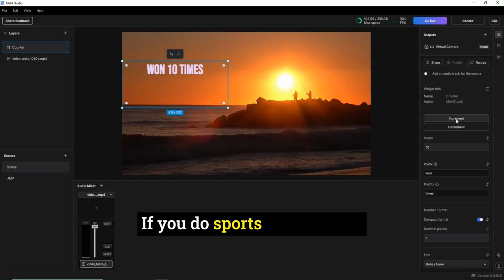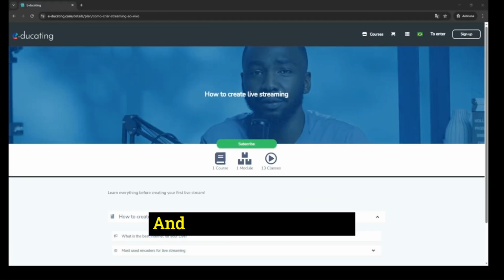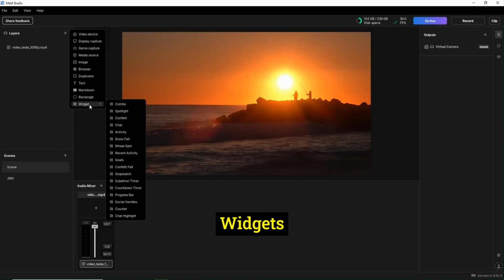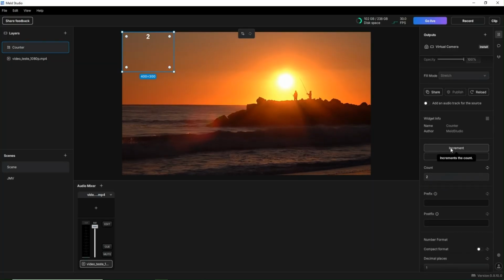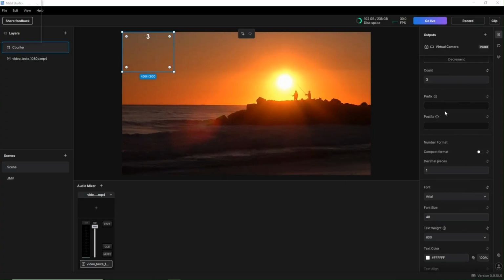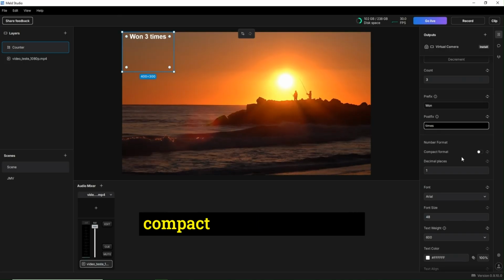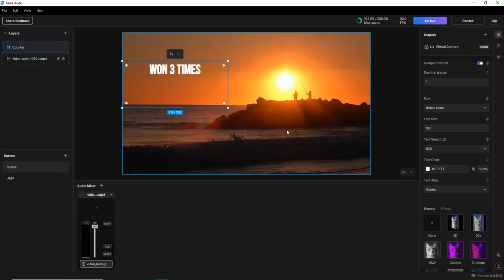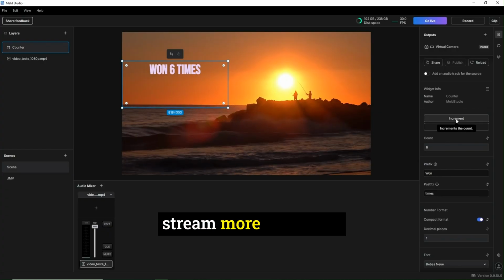How to Add a Counter in Meld Studio | Goals, Wins & Live Score in Real Time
In this practical tutorial, a support specialist from JMV Technology walks you step by step through how to add and configure a counter in Melde Studio for live broadcasts.

If you stream sports events, tournaments, eSports, gameplay, or any live competition, adding a real-time counter for goals, wins, losses, or score can make your broadcast more professional, organized, and dynamic.

📌 What you’ll learn:
✅ How to add the Counter widget in Melde Studio
✅ Adjust position and opacity on screen
✅ Use Increment and Decrement during the live stream
✅ Set the initial counter value
✅ Add custom prefix and suffix (e.g., “WON 3 TIMES”)
✅ Configure decimal places
✅ Customize font, size, color, and alignment
✅ Apply presets and visual effects

🎓 Scan the QR Code shown in the video to access our free live streaming courses platform.

🌐 Discover JMV’s professional streaming plans and broadcast to your website and multiple social media platforms simultaneously from a single source.